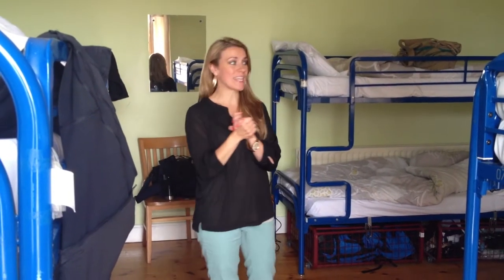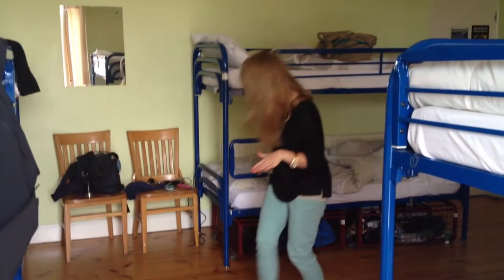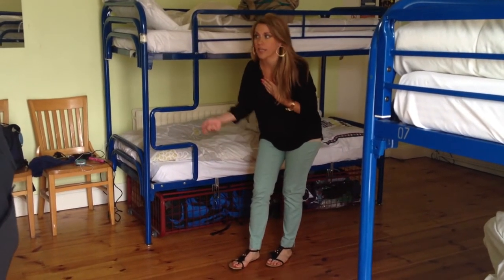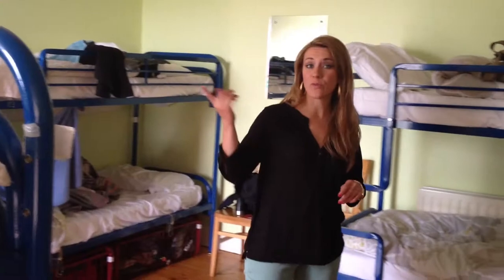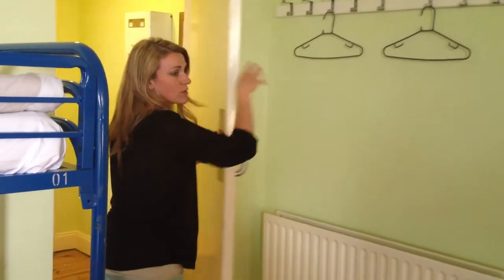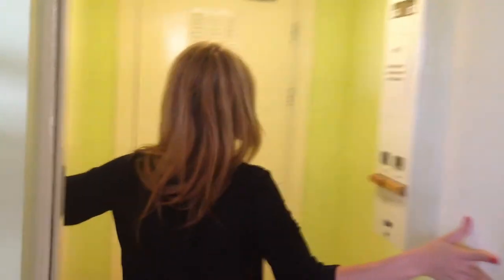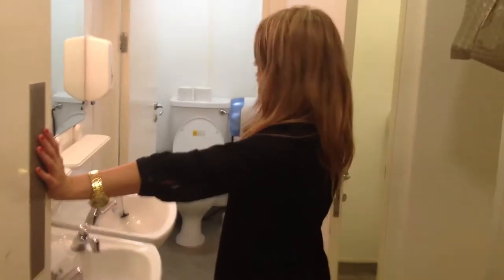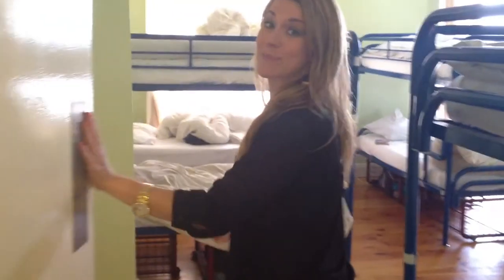Travel Chicks TV - Inside a Hostel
Kristian takes you inside a 12-bed dorm-style hostel.